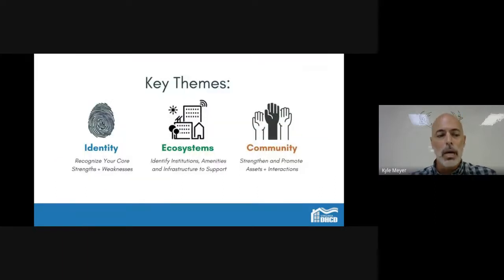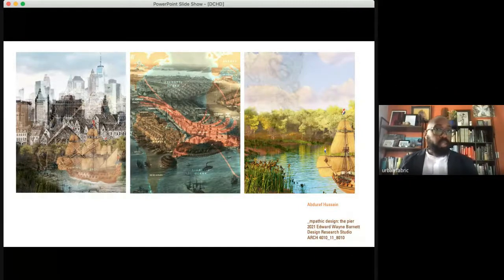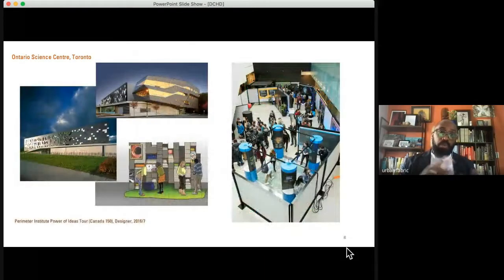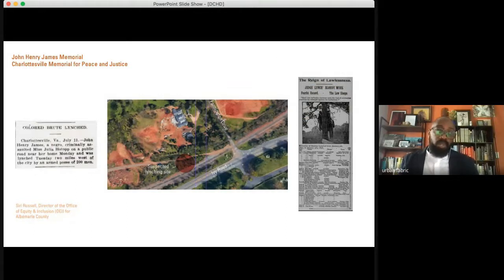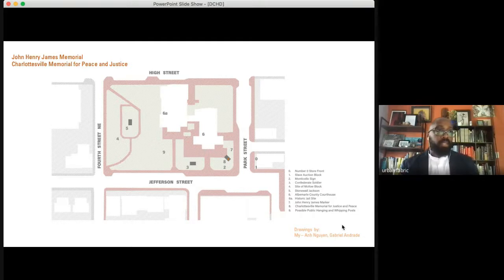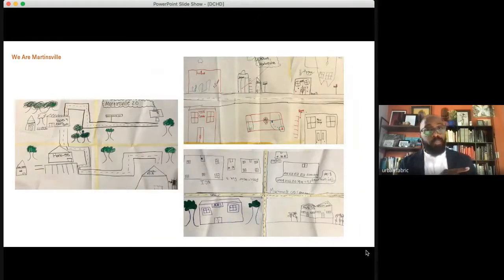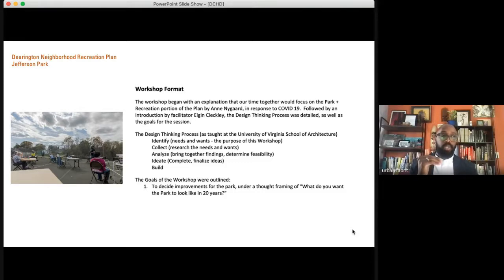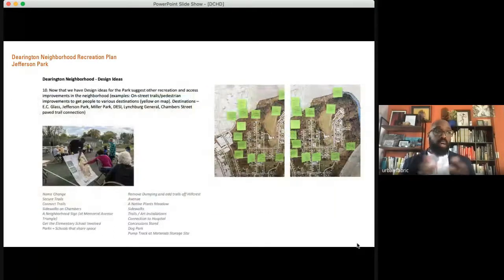CCV Monthly Series, Oct. 13, 2021 | Public Spaces